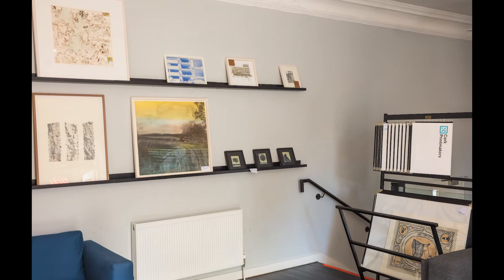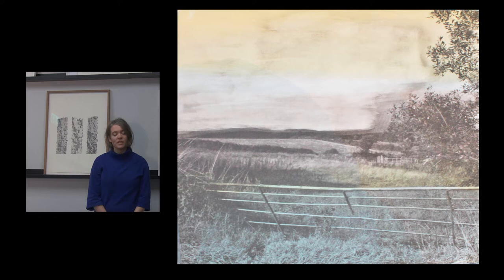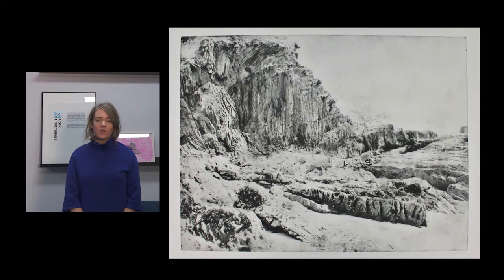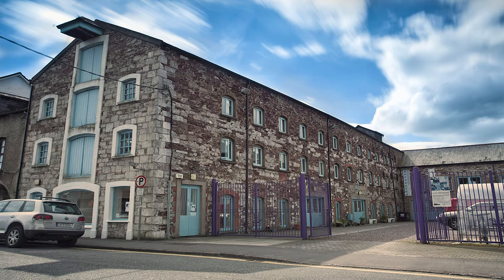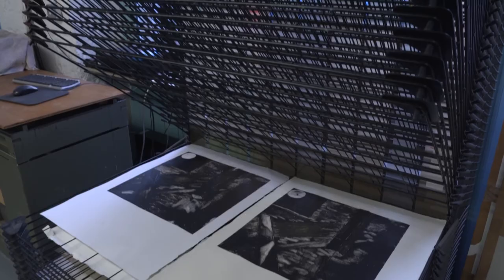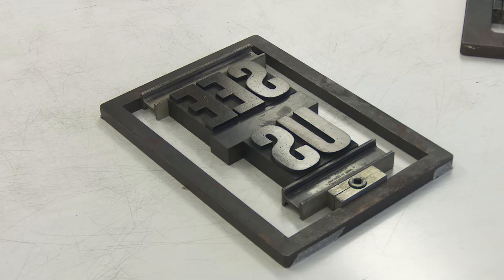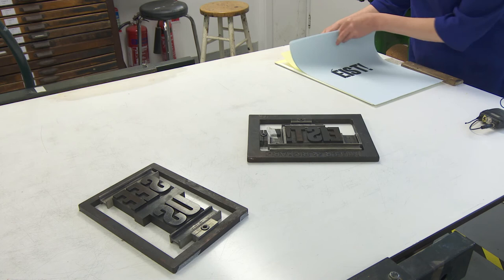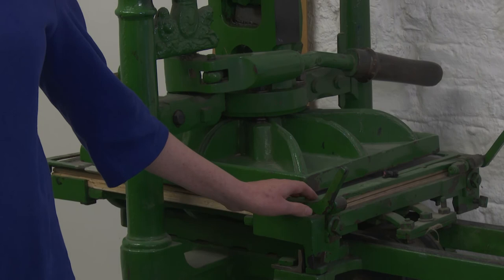Print Makers talk about their current exhibition at Nano Nagle Place